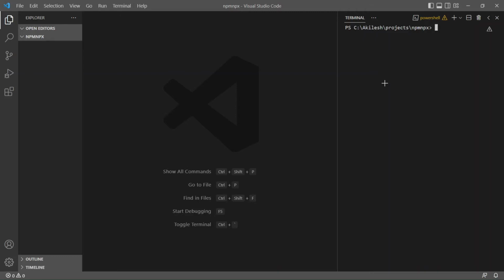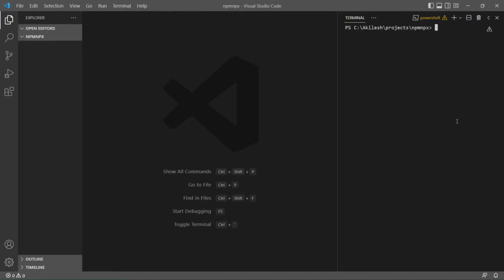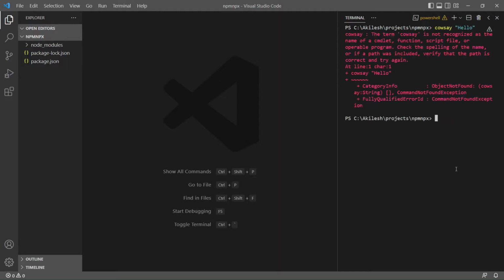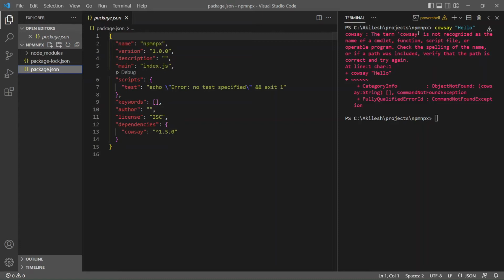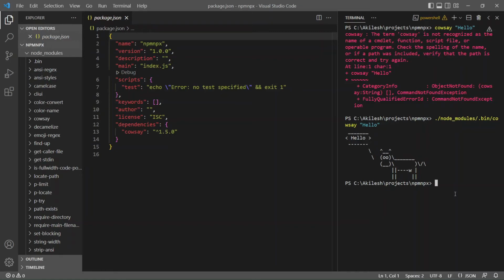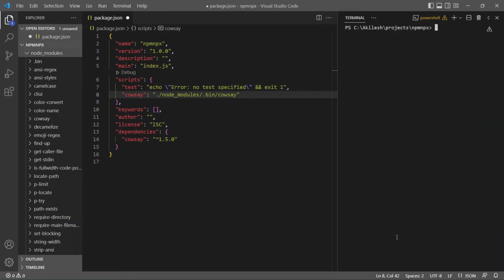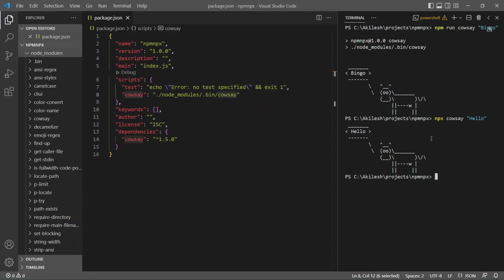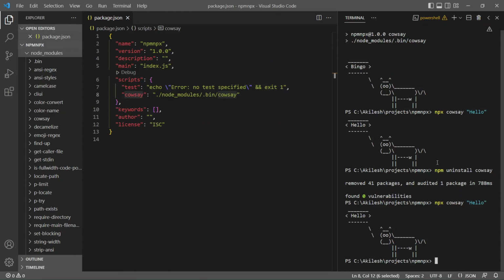NPM vs NPX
NPM or the node package manager is an industry-standard tool when it comes to managing packages for your Javascript applications. NPX, which comes bundled with npm, solves a few problems that npm is not able to solve. In this video, we take a look at these key differences and how you can use both these tools in tandem.

⌚TIMESTAMPS:
0:00 - Intro
1:20 - Installing a package using npm
2:22 - How local npm packages get executed
3:40 - Executing globally installed packages
4:45 - Adding scripts to execute npm packages locally
5:28 - Npx
7:24 - Outro